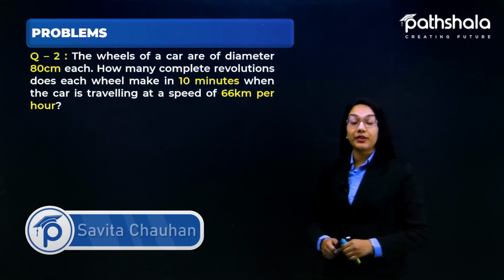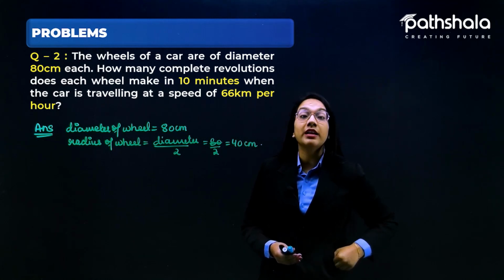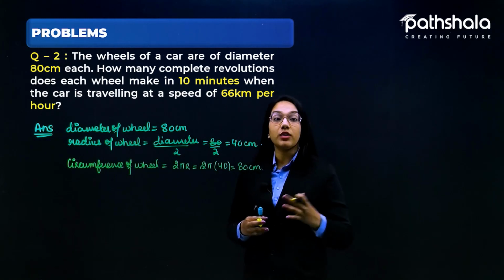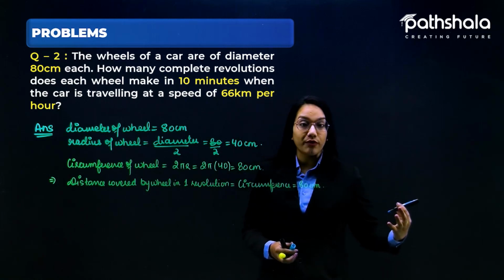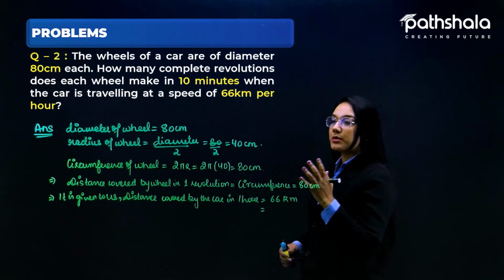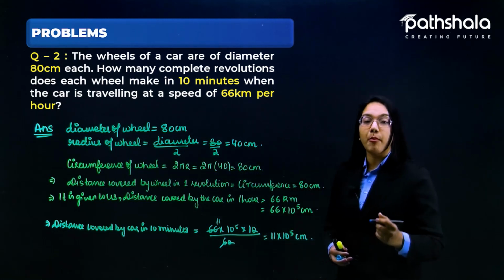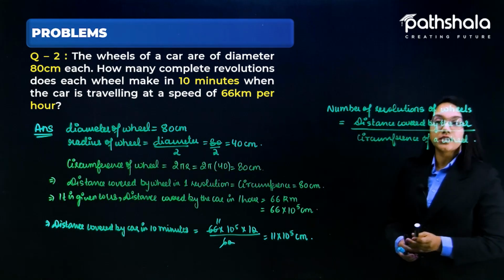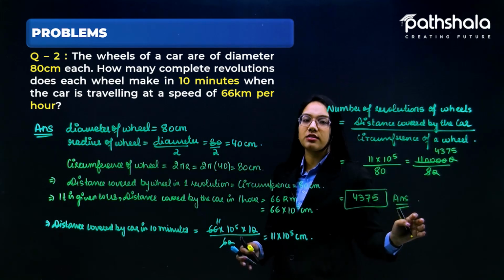PROBLEM (QUESTION-2) | 12. Area related to circle | Maths | Class 10